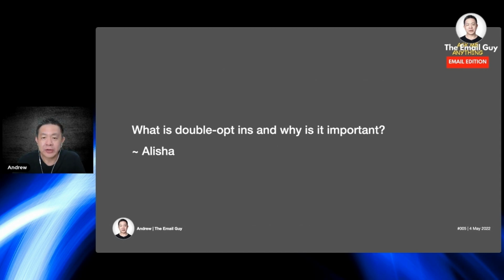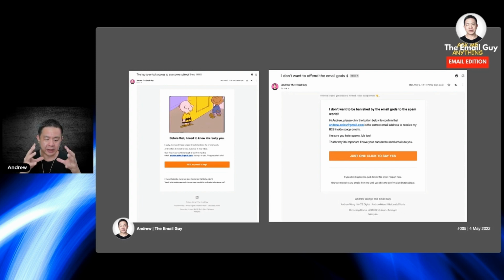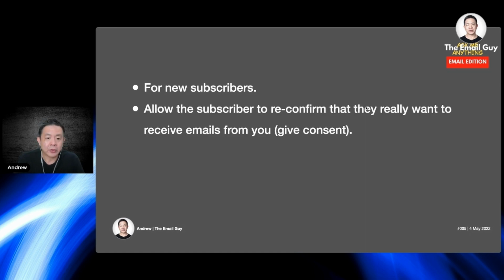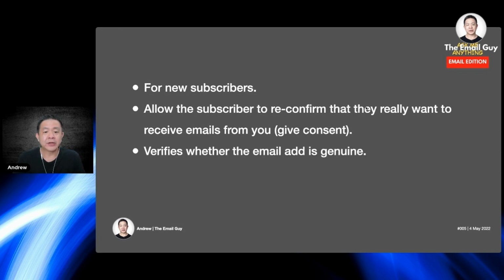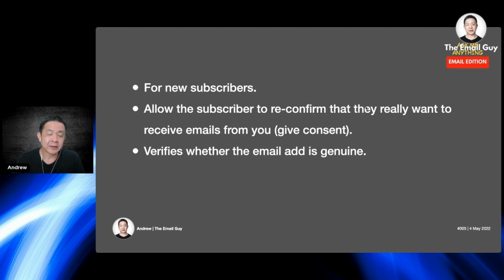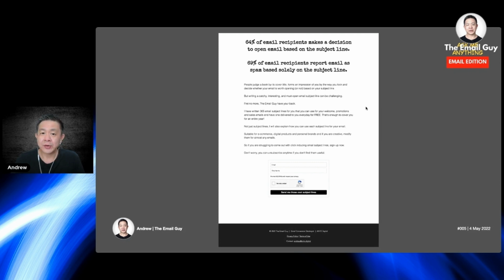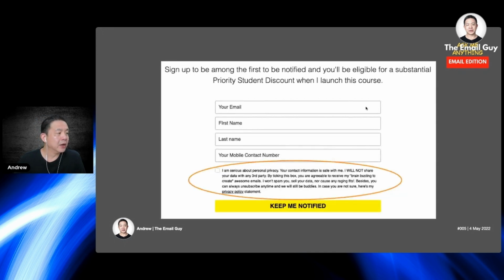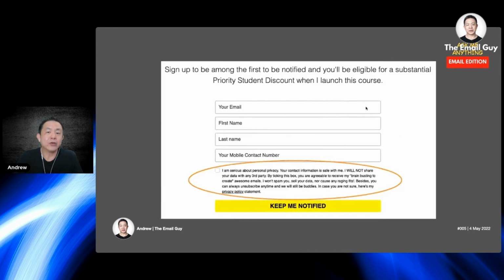Q&A On Email Marketing | #41 | Email Marketing@Work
Question: What is double-opt ins and why is it important?